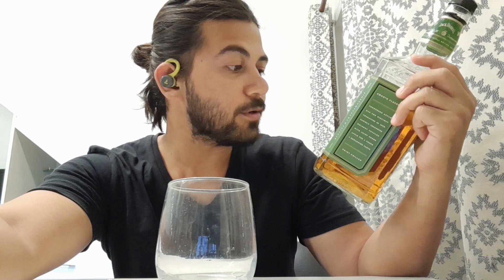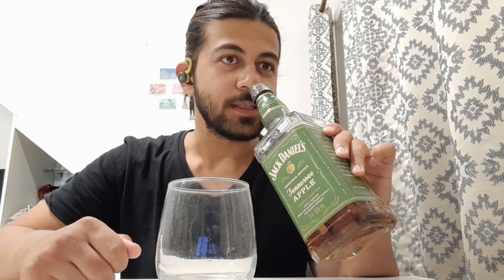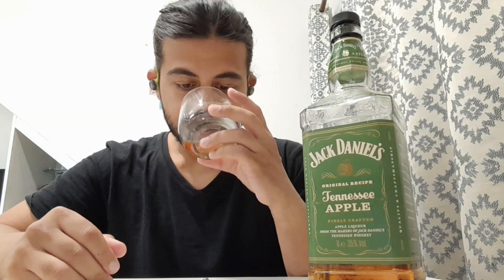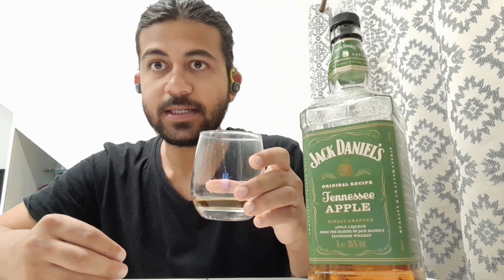Is Apple Whisky Good? | Jack Daniels Tennessee Apple | Not a "Whisky" Review